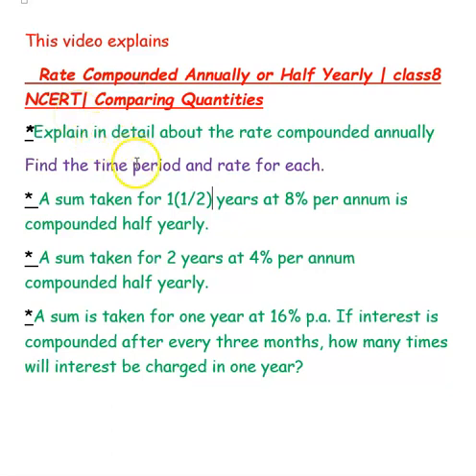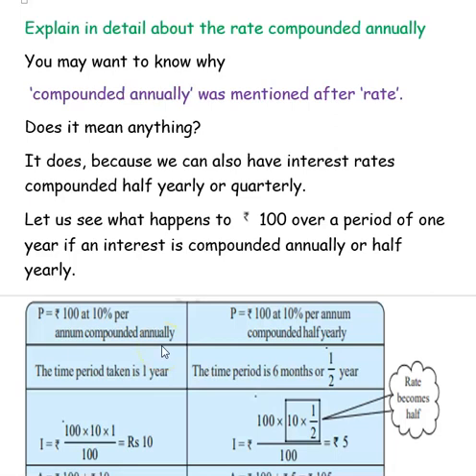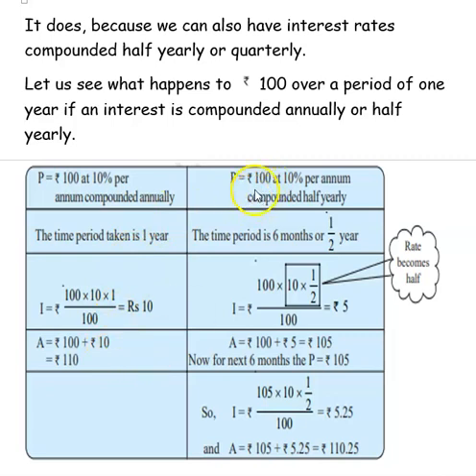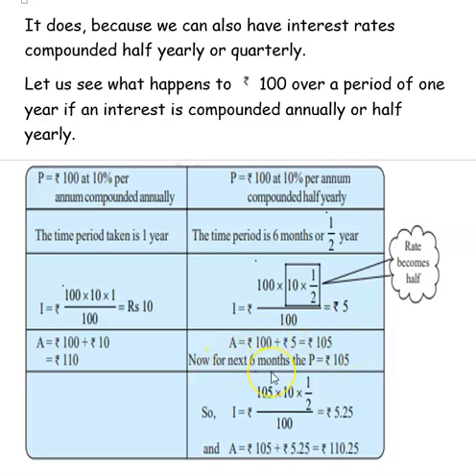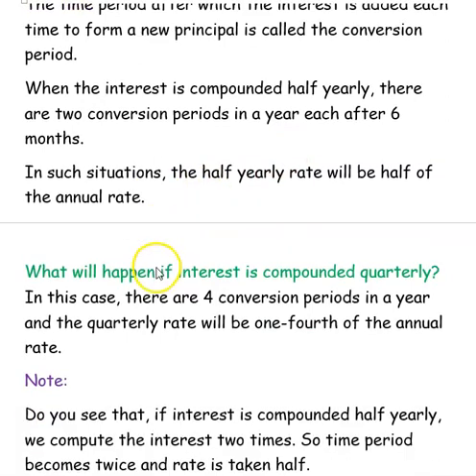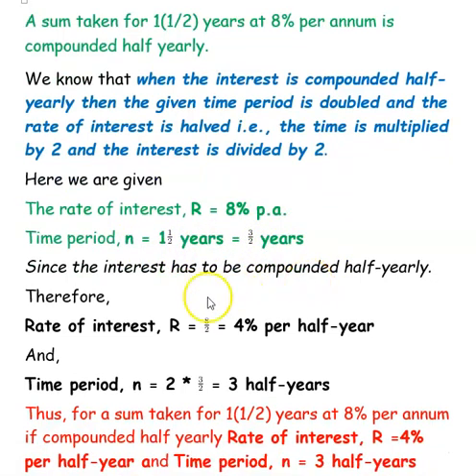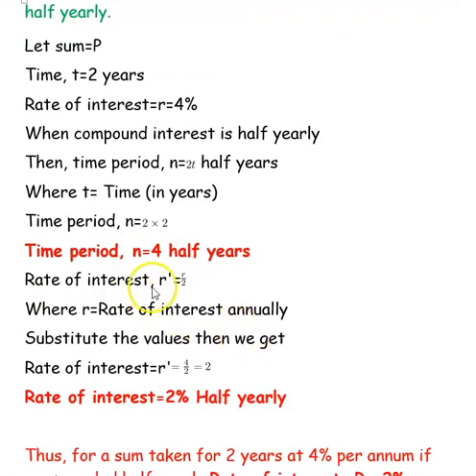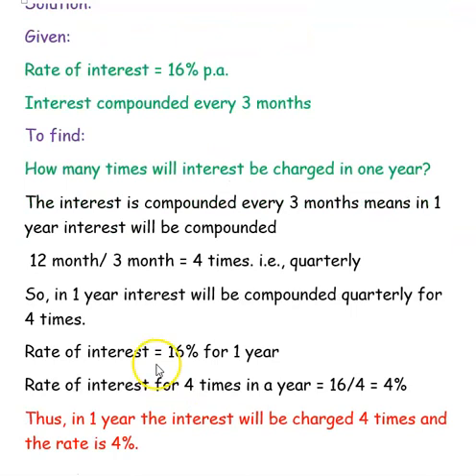Rate Compounded Annually Or Half Yearly | CLASS - 8 NCERT | Comparing Quantities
*Explain in detail about the rate compounded annually

Find the time period and rate for each.

* A sum taken for 1(1/2) years at 8% per annum is compounded half yearly.

* A sum taken for 2 years at 4% per annum compounded half yearly.

*A sum is taken for one year at 16% p.a. If interest is compounded after every three months, how many times will interest be charged in one year?